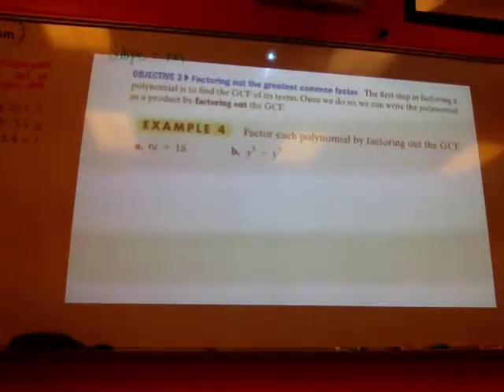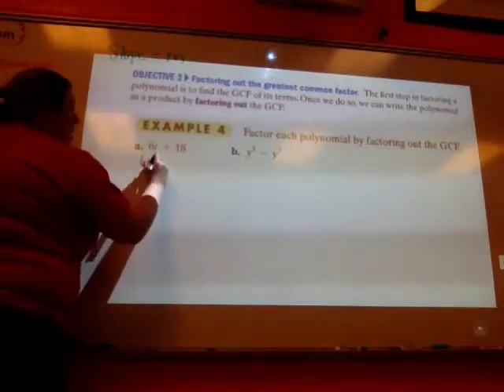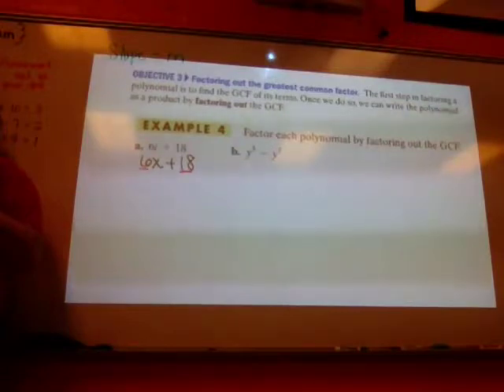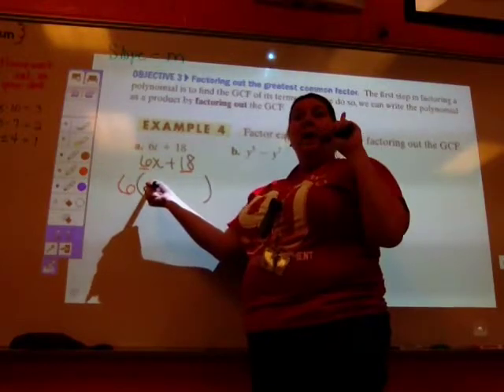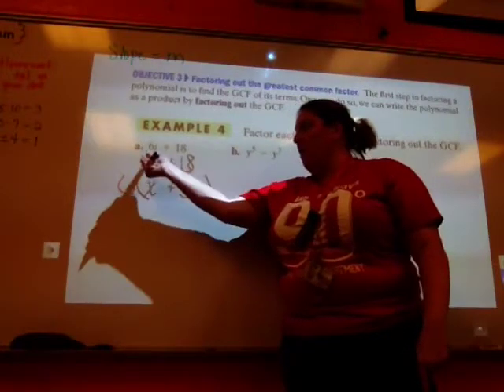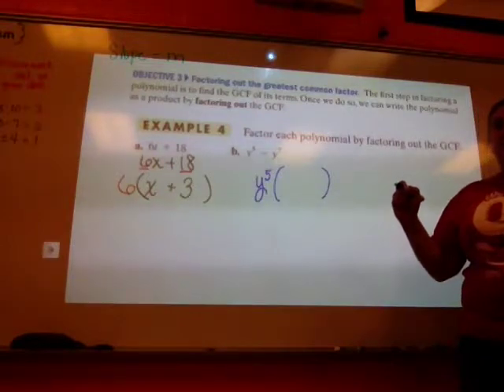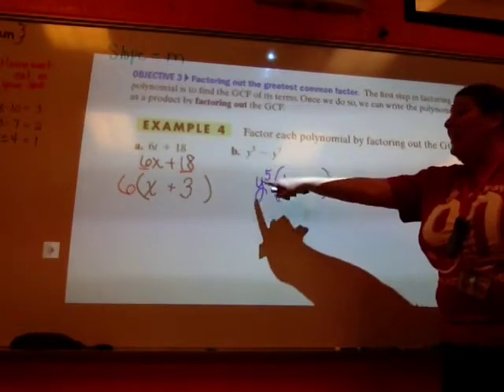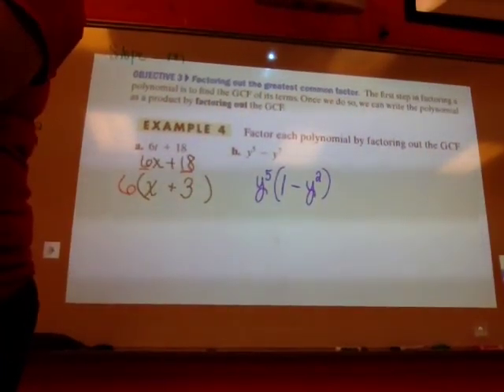7.1example4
factoring GCF